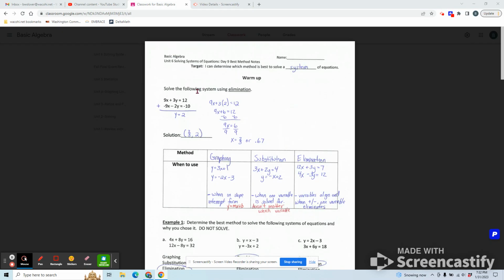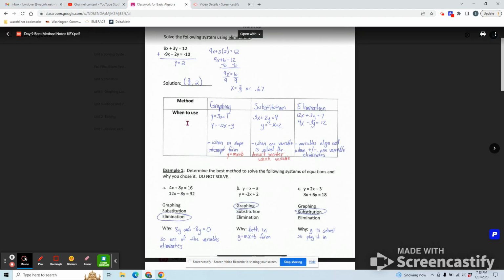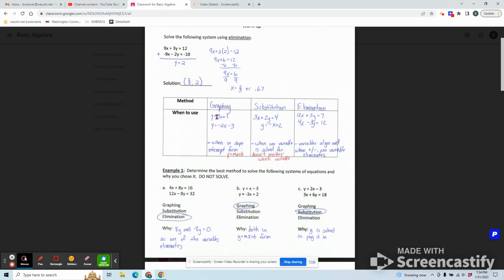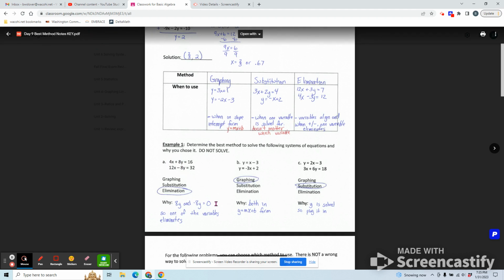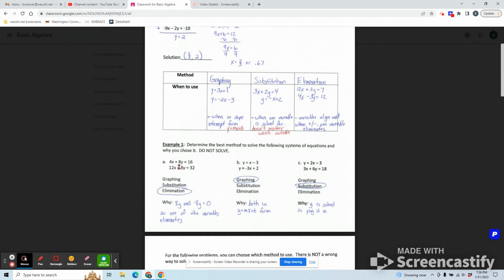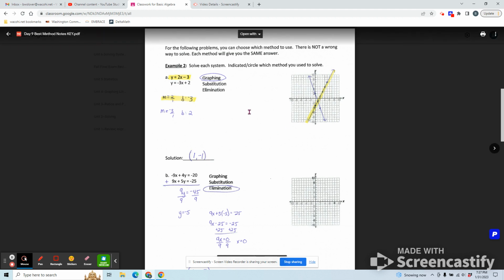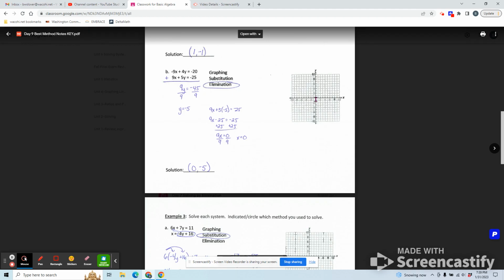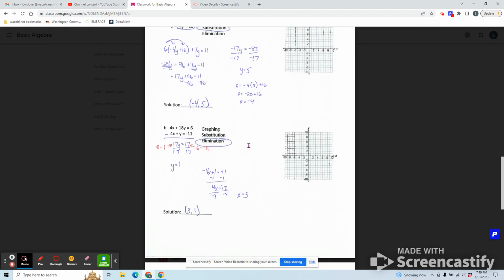Unit 6 Day 9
Basic Algebra: Solving Systems of Linear Equations Best Method.